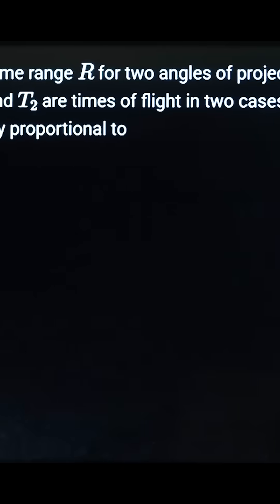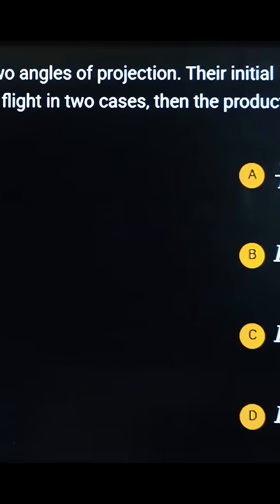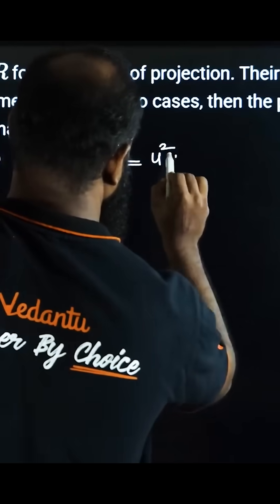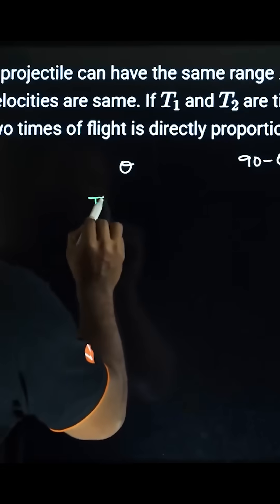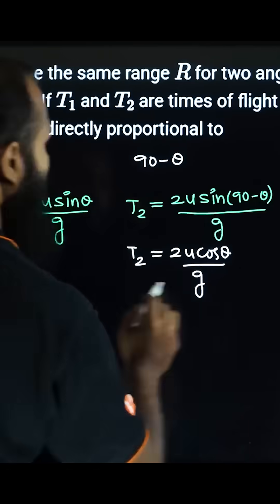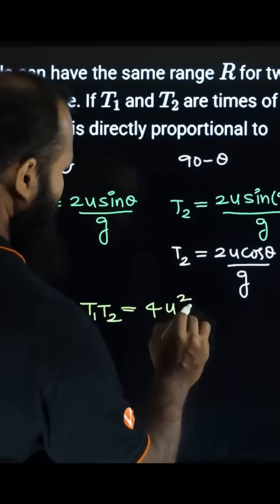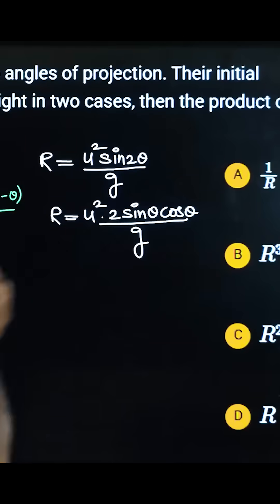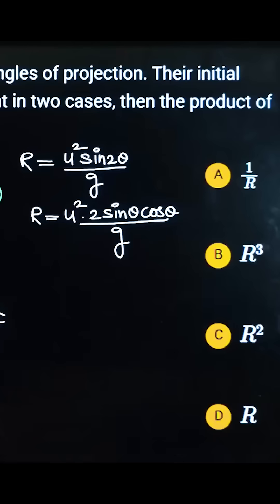Relation Between Flight and Range | Sameer Sir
🟢 Test Series for Alternate Exams Other Than JEE

➡️ Extra Mile Engineering Test Series 2025 (combo of 100 Mock Tests covering 10 major exams) @ ₹1299/- only

➡️ Predict your Rank and College Based on your JEE Mains Attempt 1 score for FREE with our JEE Rank and College Predictor

🛒 Explore Books 📚, Apps 📱, Merchandise 🛍️, and more on the Vedantu store! Check it out now

🔴 Amazon Links

DESCRIPTION

🌟 Start your learning journey with you VEDANTU TELUGU JEE today, and let's achieve academic excellence together! 🌟